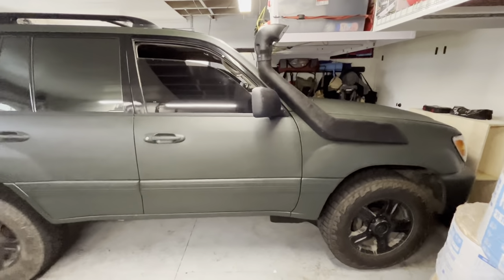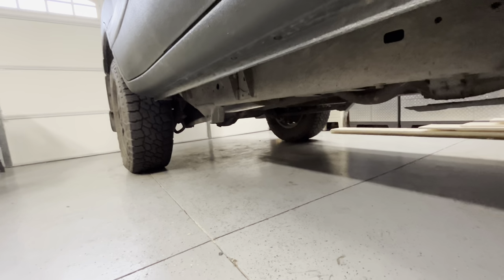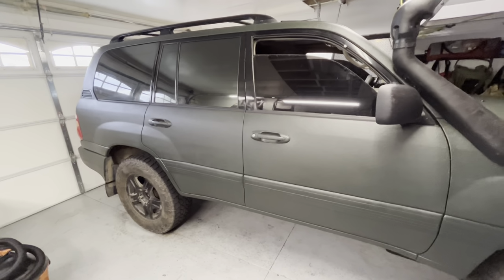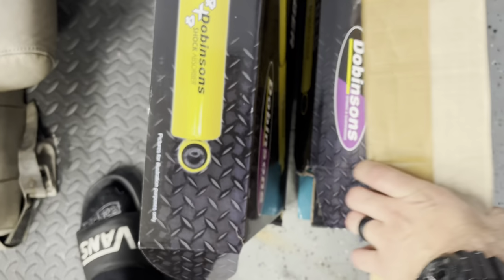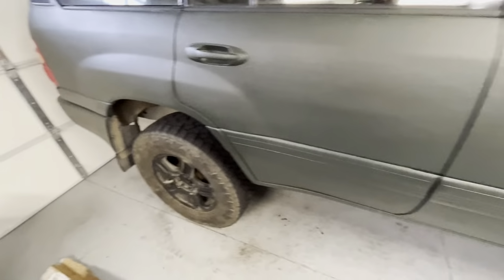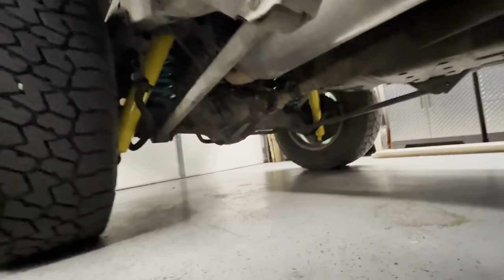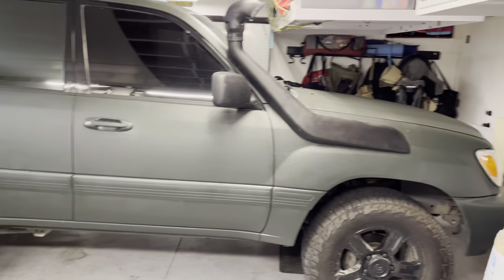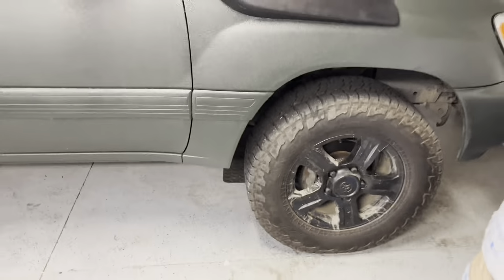100 Series Toyota Land Cruiser Dobinsons 2” Lift Before And After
Here’s a quick before and after the Dobinsons nitro lift kit was installed. Tons of rake, assuming the rear needs to settle a bit. Will be running a home made rear drawer setup(still in progress) so that might bring the rear down a tad. Overall on road performance feels really good as opposed to the blown out old suspension.